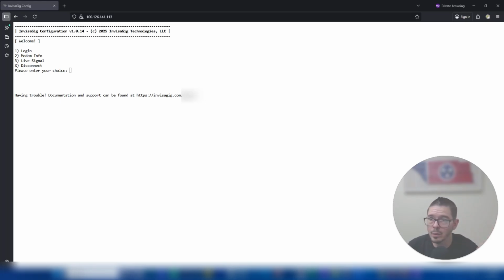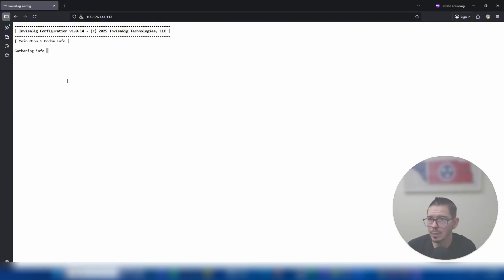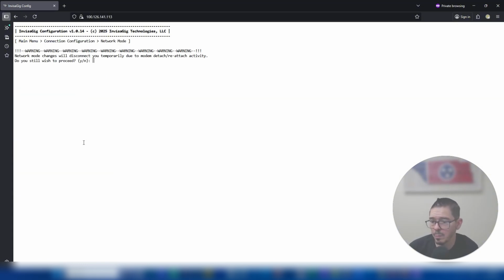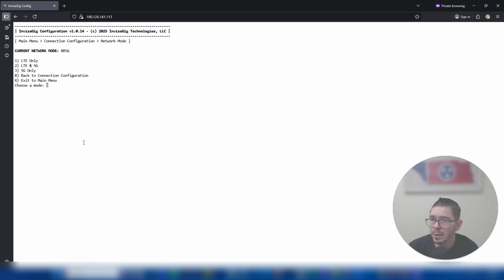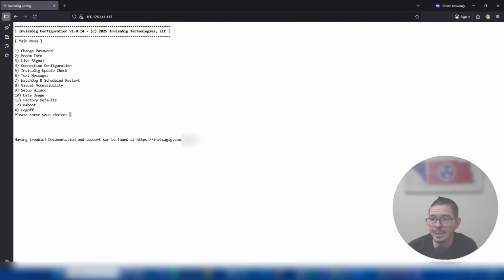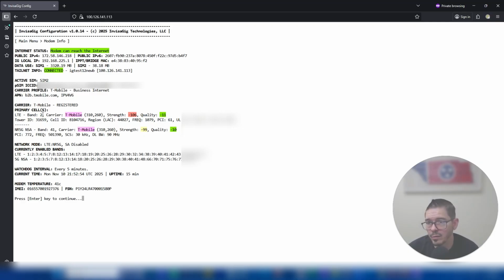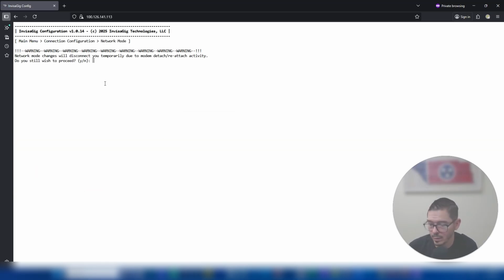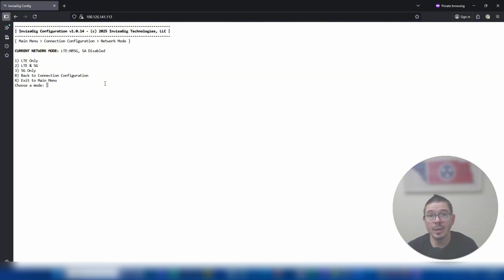Controlling Your T Mobile Connections 5G Stand Alone vs 5G Non Stand Alone with InvisaGig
It is REALLY simple to control whether or not you want to allow your InvisaGig modem to use T-Mobiles Stand Alone (SA) 5G Network, or their Non Stand Alone (NSA) 5G network, or even just LTE. In this video I show exactly how quick and easy it is.

So if your T-mobile home or business internet connection changed recently to SA and you had much better performance on NSA, with the InvisaGig you can choose which you want and do it live very simply.